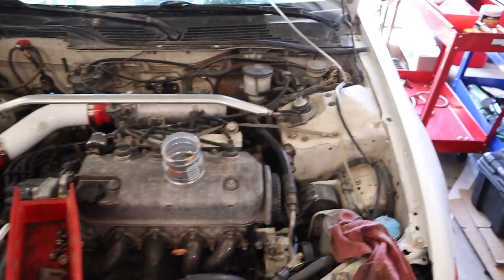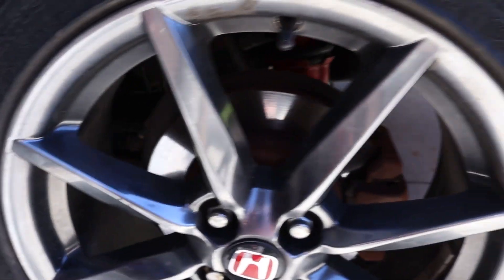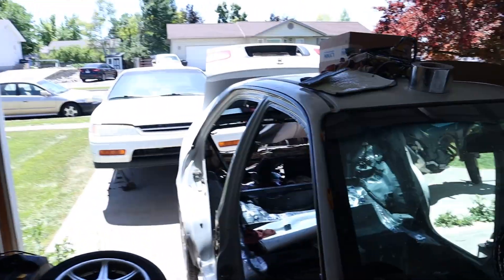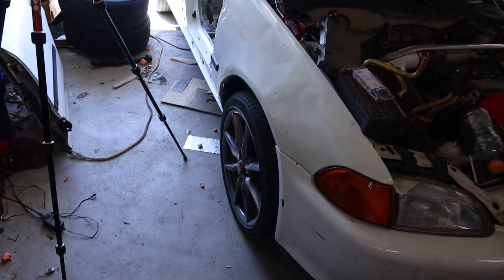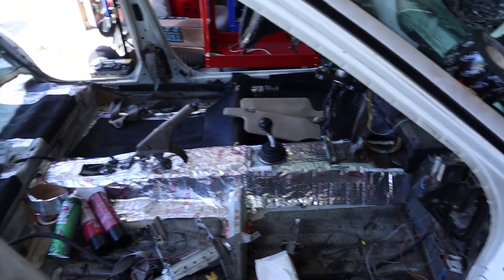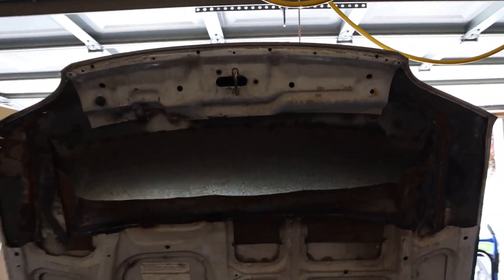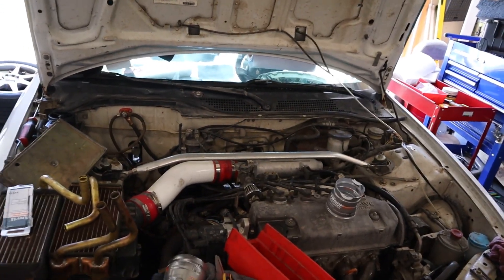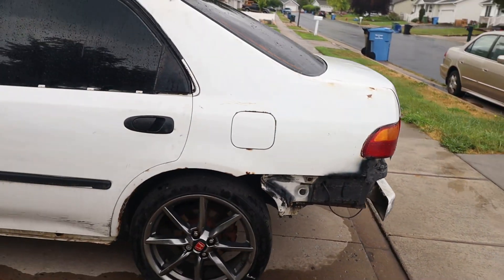Rambling Project Walkthrough I BET Mine's Uglier Than YOURS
Function over Form, Function over Fit, this machine is the epitome of what this channel stands for, IT MAY BE UGLY, BUT IT RUNS.  While this is not the car that started the meme in the first place, it has sure worked its' way into meme-ory-ocity status.  And run it does.  I also bet my mods are more silly or insane than yours (ok, not everybodys', but most peoples').

If you want to see this project come to fruition, buy me a Monster(R) to keep me working through the cold nights